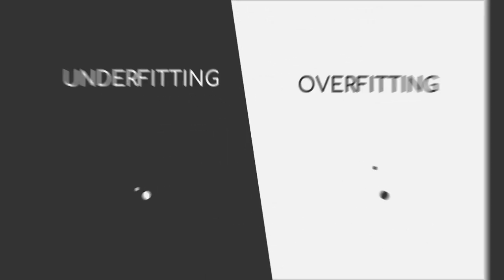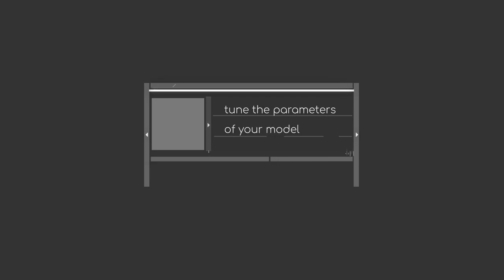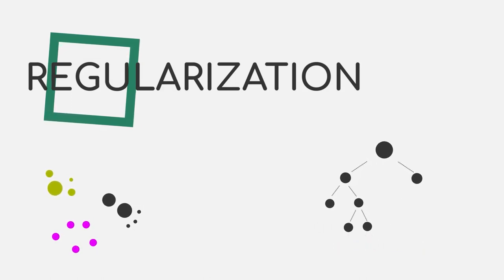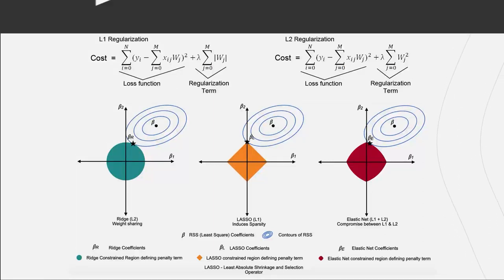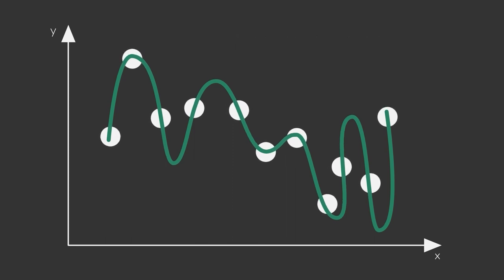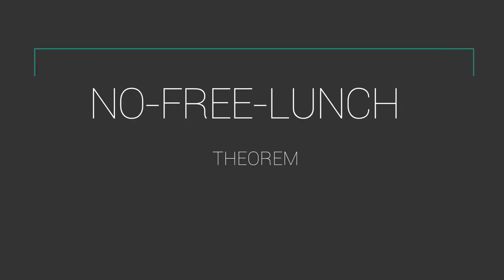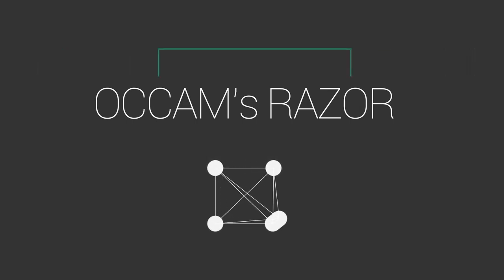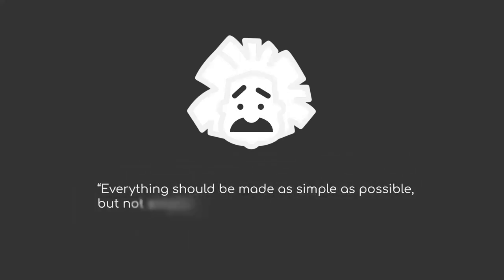The Concept of Regularisation | iMooX.at